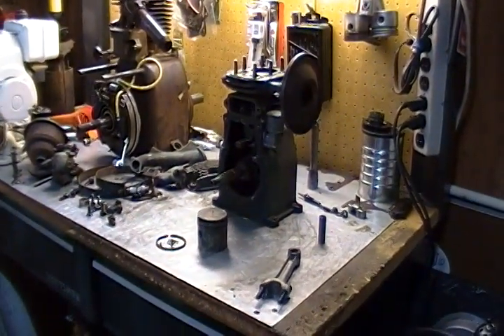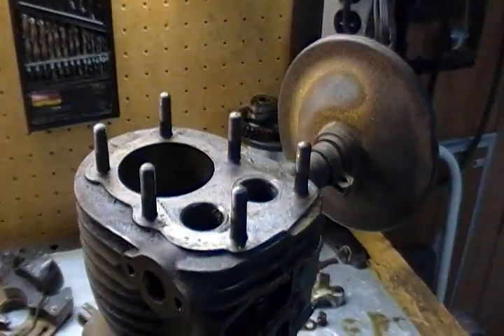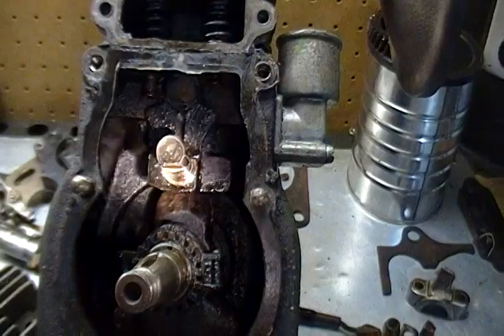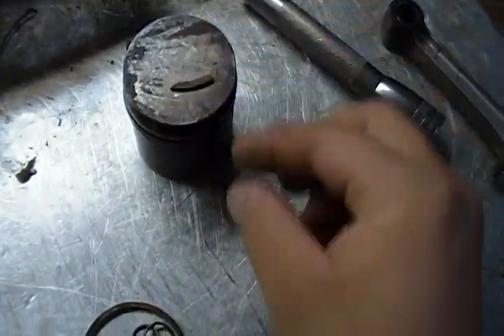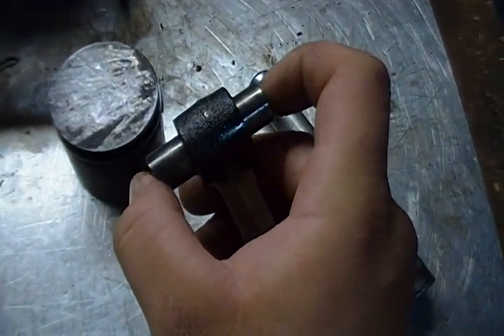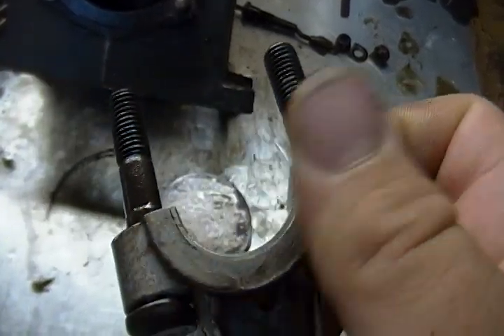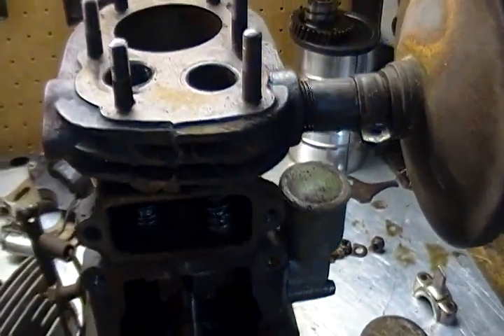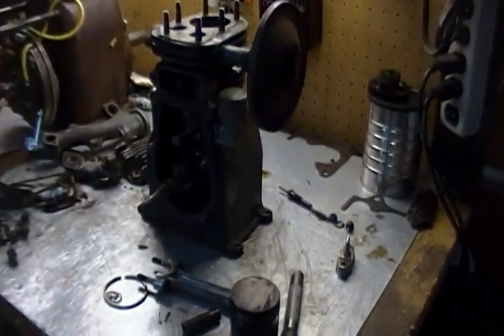Worn Out Lauson TLC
Lauson TLC I picked up at the Jacktown swap in May.  Gonna need a new piston and some machine work.